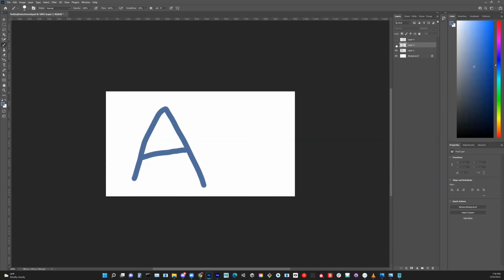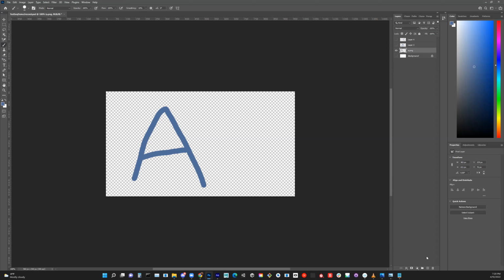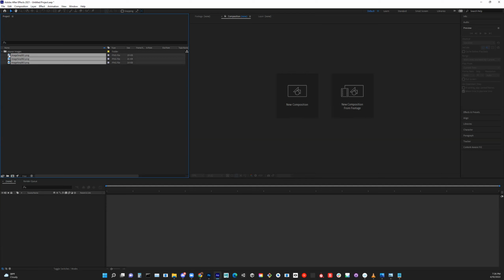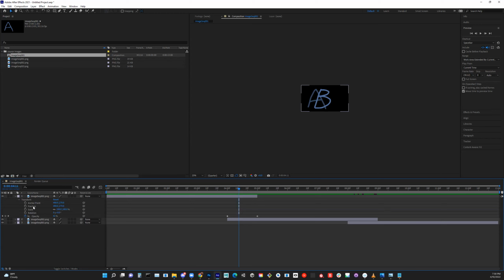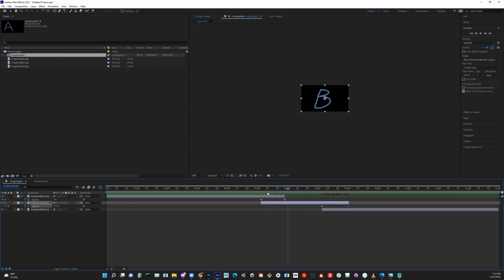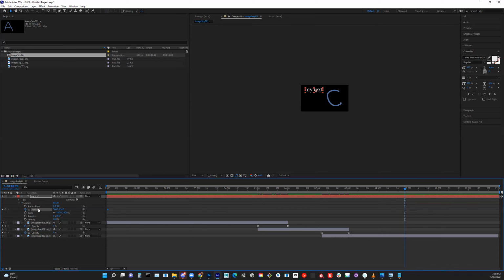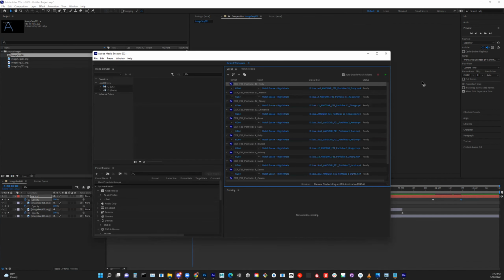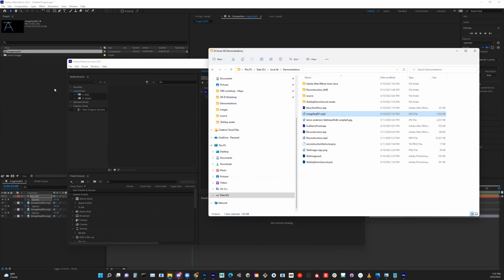Dartmouth CS27 - After Effects quick tutorial for creating animatics